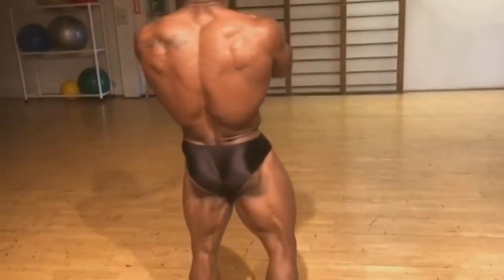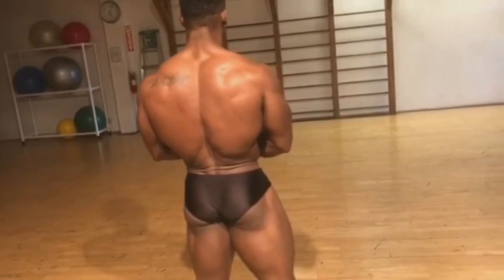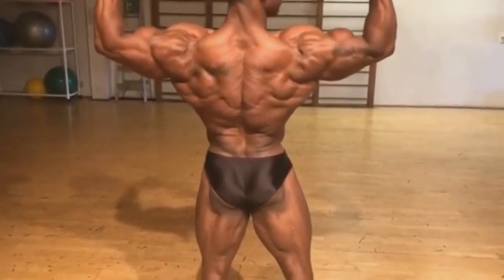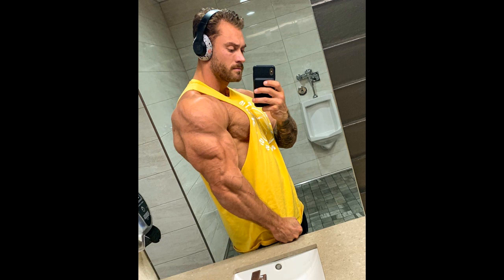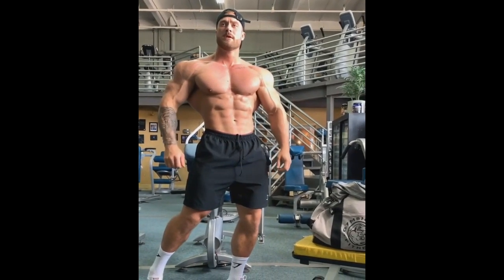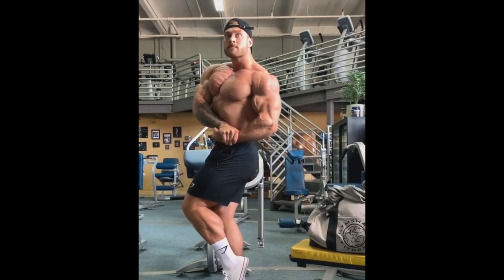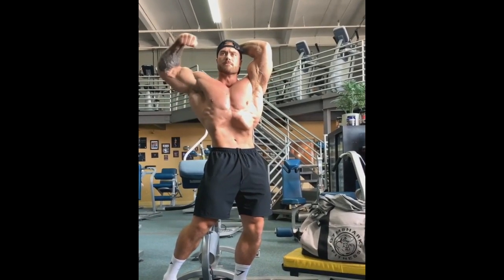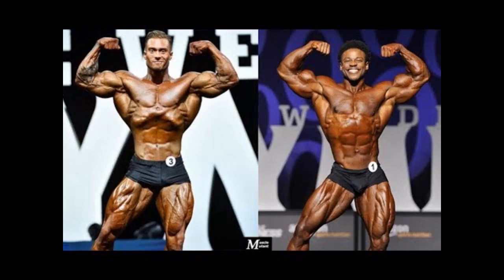Classic Mr. Olympia - Physique Updates & Analysis/Prediction